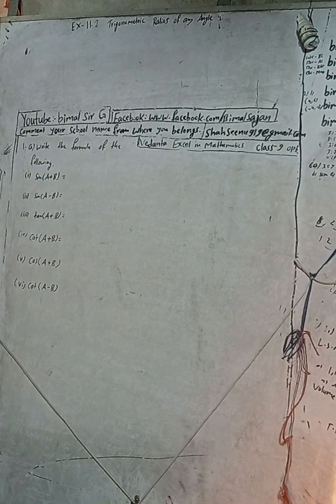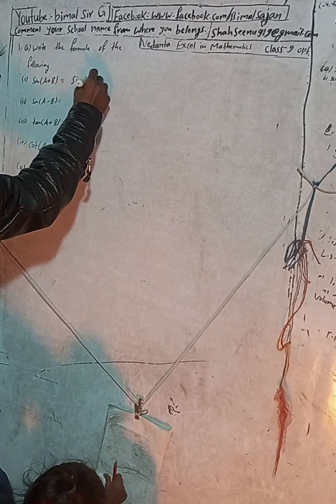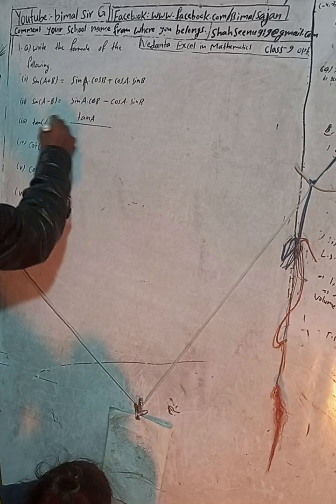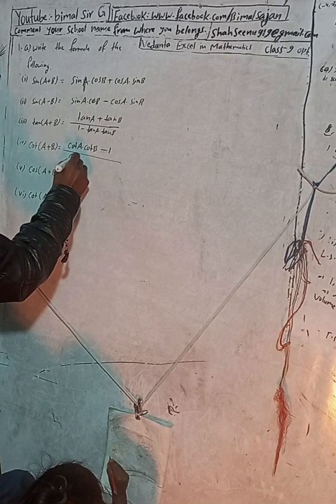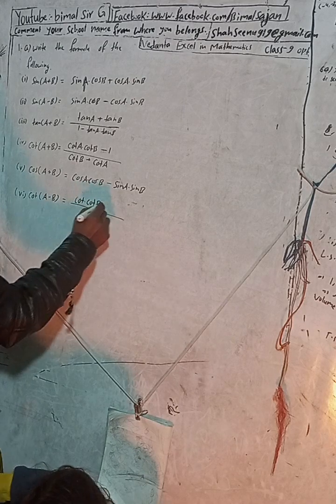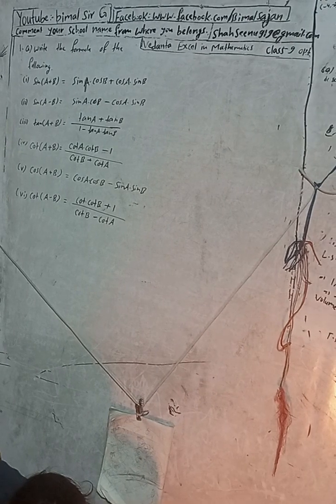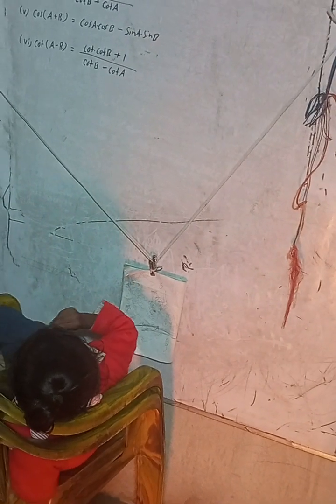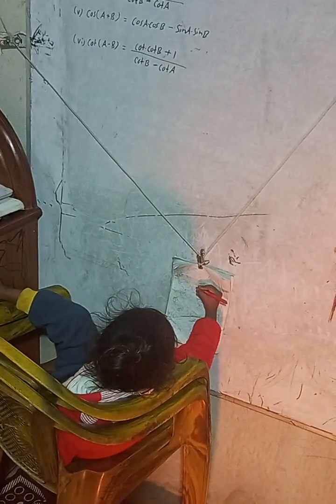class 9 opt maths Ex-11.2 Q1a i to vi) Trigonometric Ratios of any Angle Vedanta publication soluti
class 9 opt maths Ex-11.2 Q1a i to vi) Trigonometric Ratios of any Angle Vedanta publication solutions